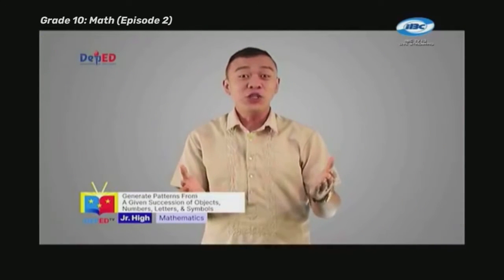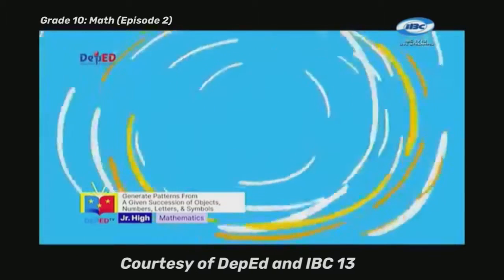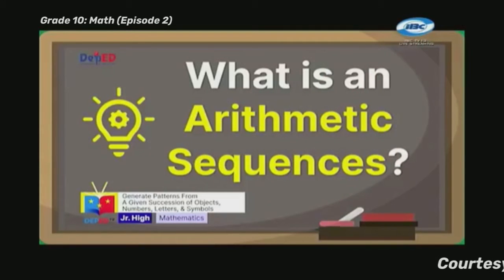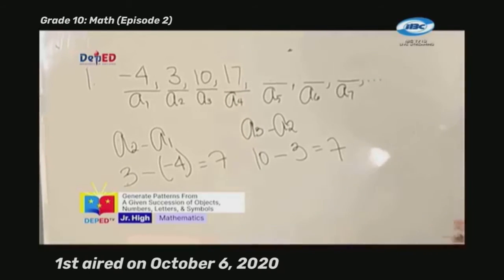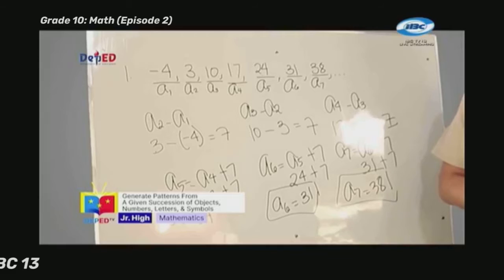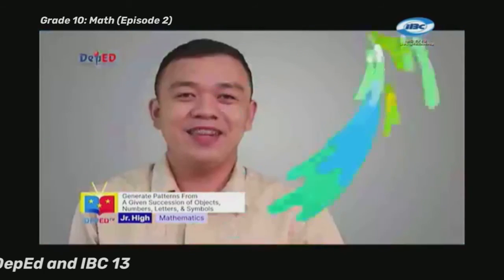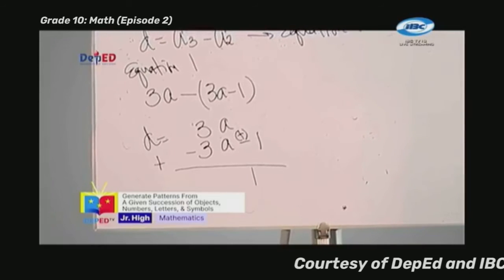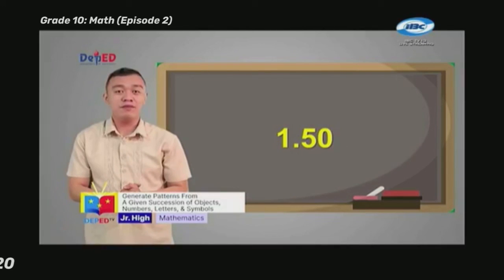Grade 10 Math Ep2: Generate Pattern From a Given Succession of Objects, Numbers and Symbols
This DepEd TV episode for Grade10 Math is courtesy of the Department of Education Philippines (DepEd) aired over IBC channel 13 Philippines.